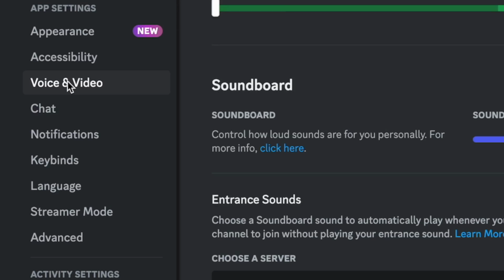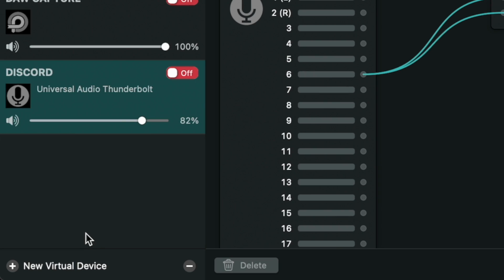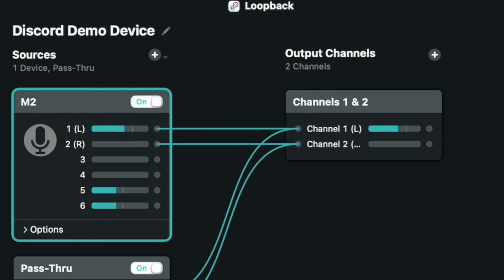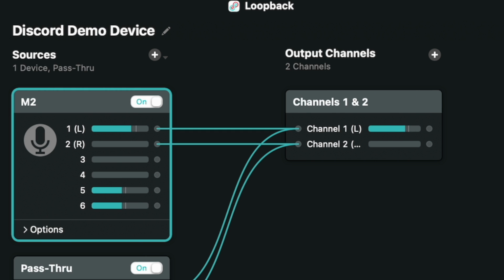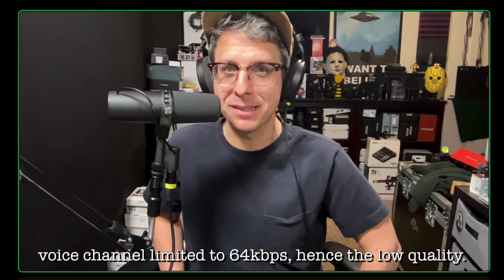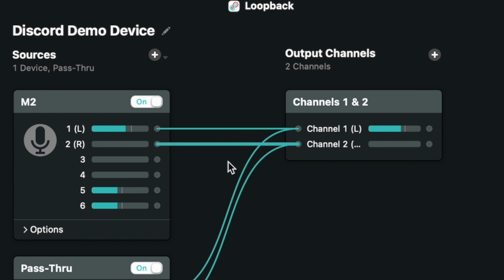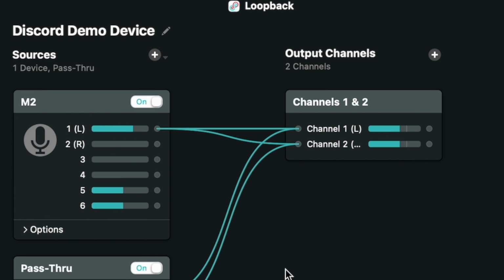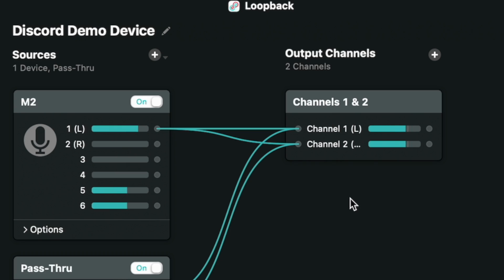Discord Audio Glitching Solution with Loopback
Discord Audio Setup with Rogue Amoeba's Loopback.

00:00 - Intro
00:17 - Explaining the Issue
01:03 - Setting up Loopback
03:16 - A few Points about Setup
04:58 - Conclusion